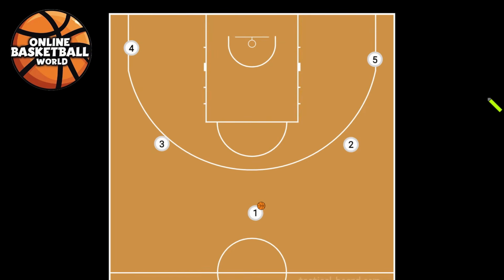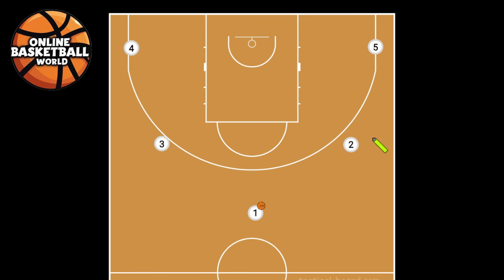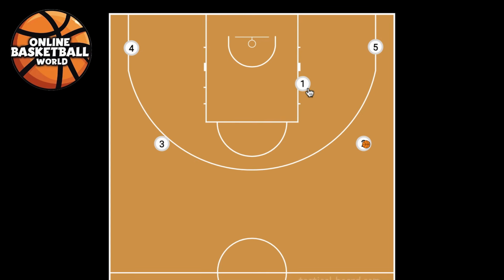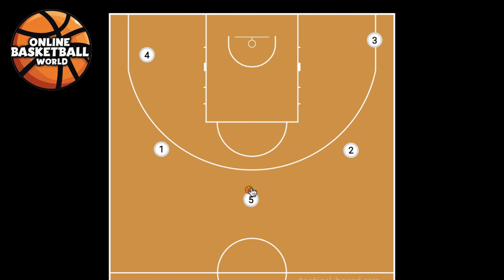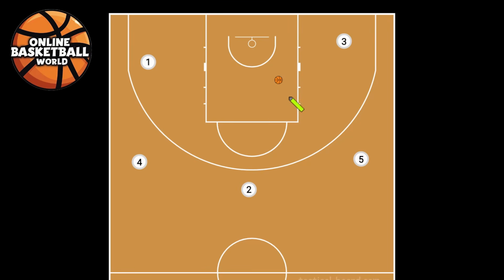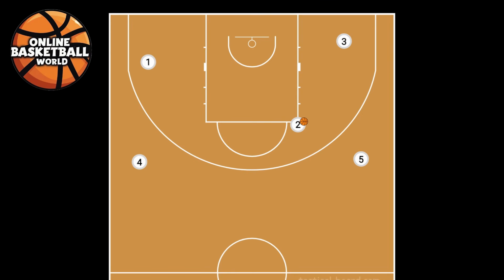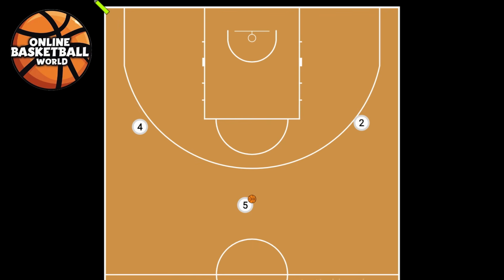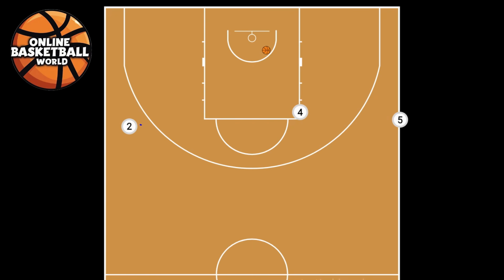Master The 5 Out Motion Offense - Plays and Drills!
The 5 Out Motion Offense is one of the most effective and versatile systems in basketball.

In this video, we break down the fundamentals, key concepts, and drills that will help your players understand spacing, movement, and decision-making.

Perfect for coaches at any level looking to develop a free-flowing offense that creates scoring chances and builds strong team play.